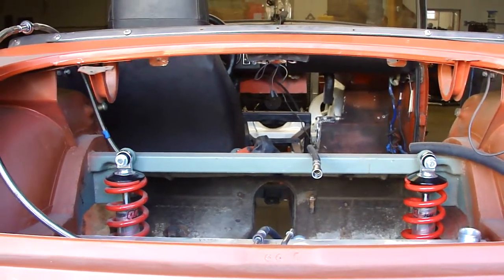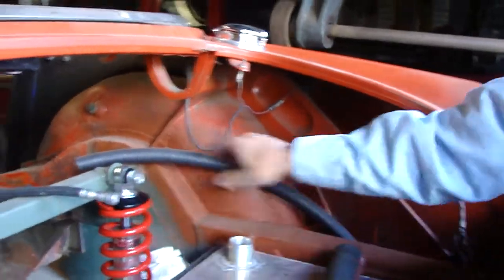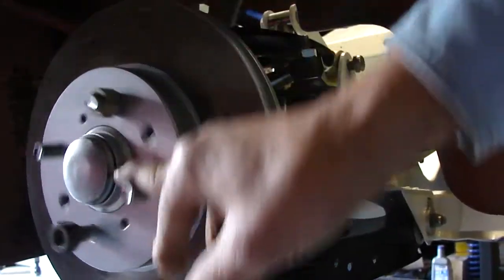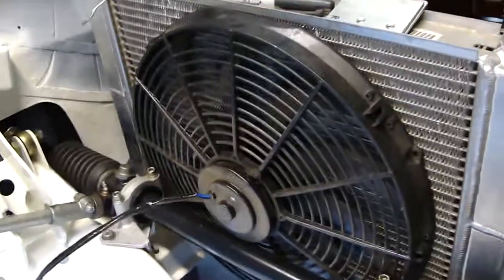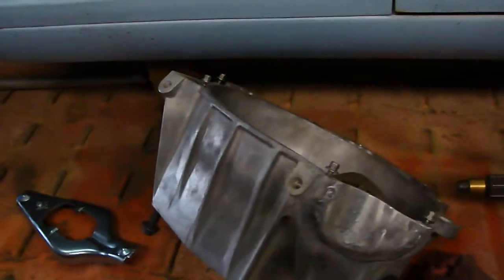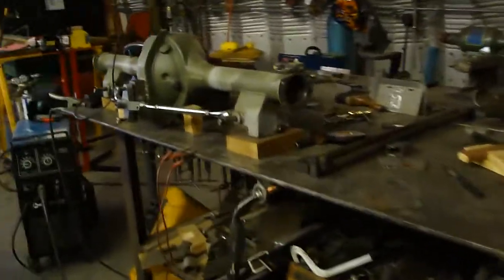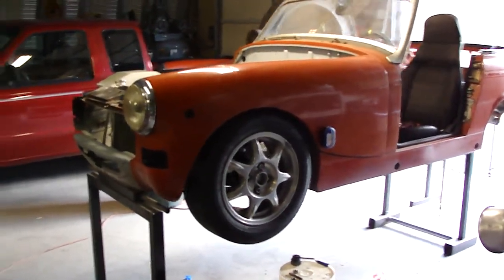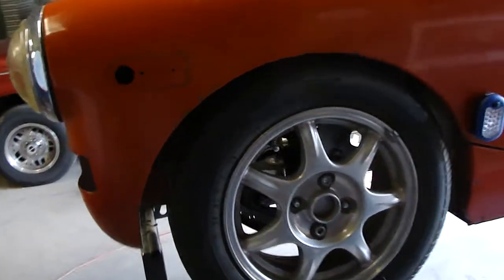MG MIDGET RACING BUILD UP:SCCA NASA RALLY CROSS * 2.2 CHEVY * 5-SPEED * TURBO CHARGER video #2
This is the follow-up video of the radical ride my friend Tom, "Killer", is building. He has really been thrashing on this Monster the past couple of weeks. Waiting on the head right now. It seems like when you have to relay on other folks to do things for you they just don't seem to have the "since of emergency" like us Hot Rod Folks do. Hopefully the head will be finished in the next couple of days so it can be installed and the engine installed and get everything mocked up so it can be permanently installed and before long we will have another vid of this little monster breathing and shaking with LIFE! Thanks, Hotrod and Killer